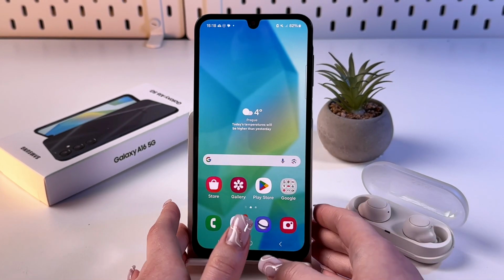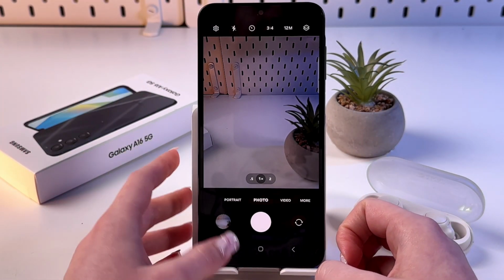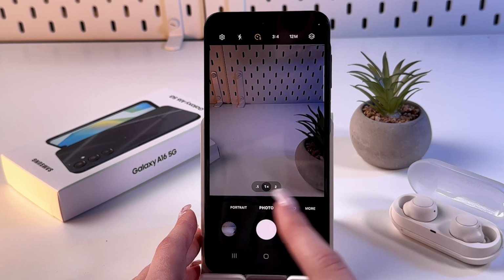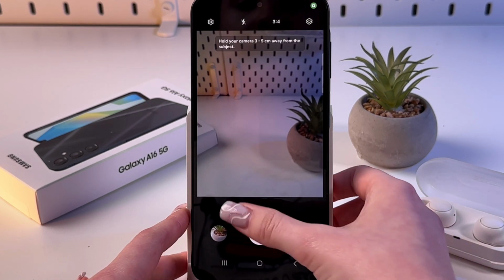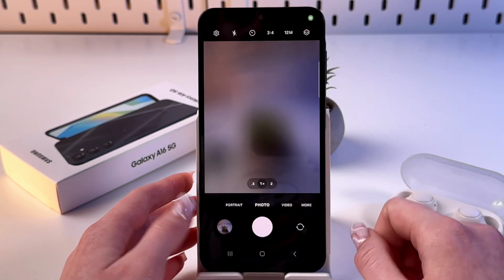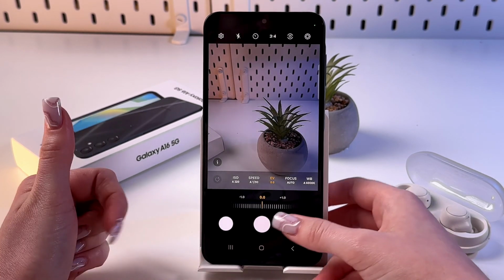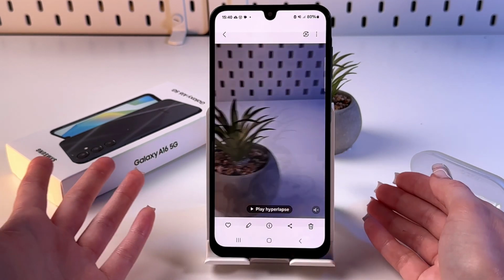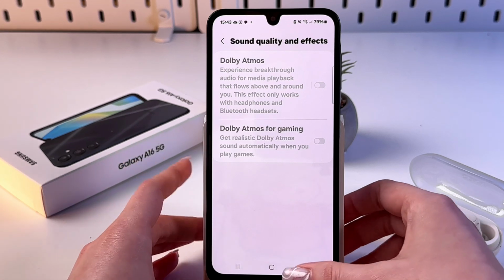10 Camera Tips and Tricks for the Samsung Galaxy A16 5G You Should Know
Unlock the full potential of your Samsung Galaxy A16 5G with my latest video where I dive into the coolest camera tricks to elevate your photography game! From quick launch techniques to advanced settings, don't miss the essential tips I reveal at the end that will transform your shooting skills.

This video also covers the following topics:
- Discover Camera Secrets for Samsung Galaxy A16 5G
- Master Your Samsung Galaxy A16 5G with These Camera Tips
- Transform Your Photos with Samsung Galaxy A16 5G Camera Hacks